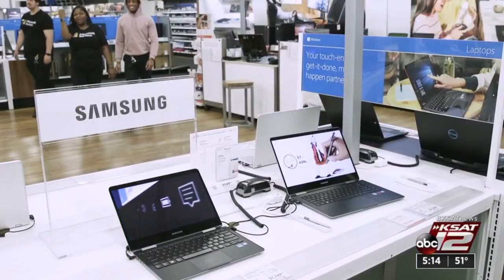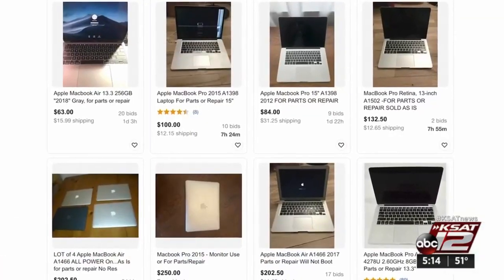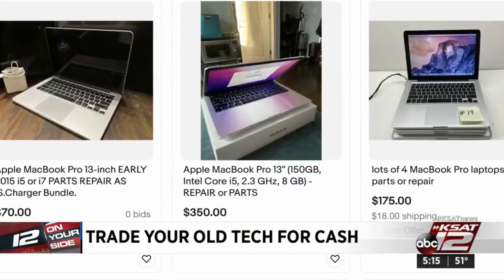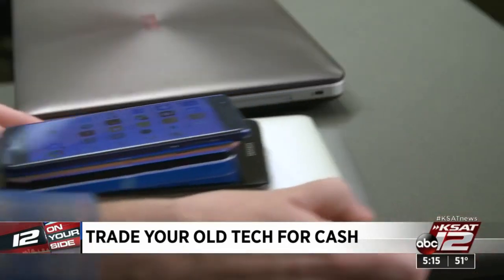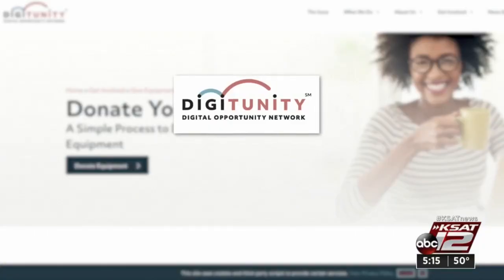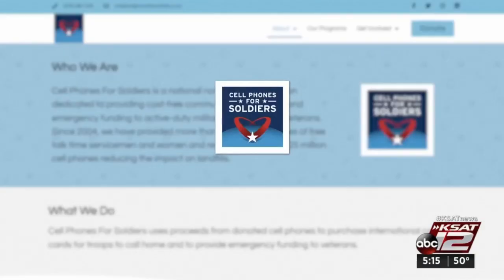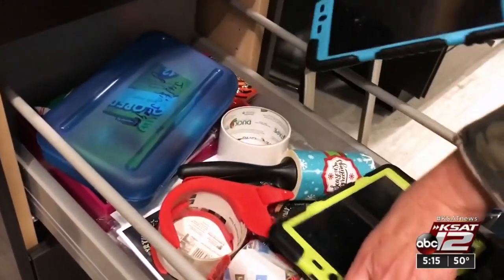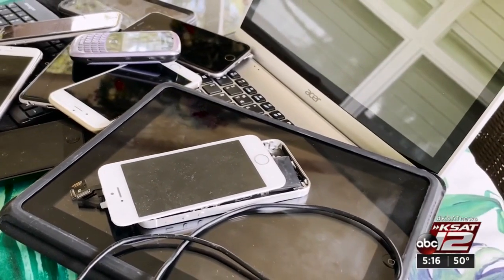Got old tech cluttering your closets? Here’s what to do with it